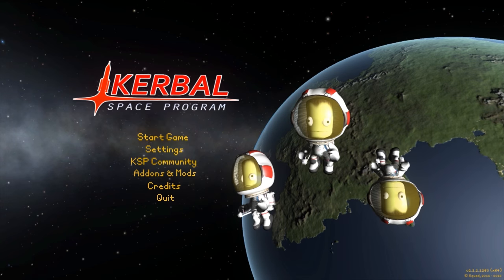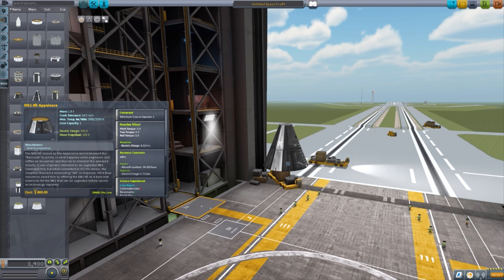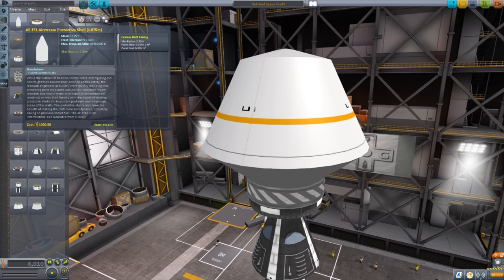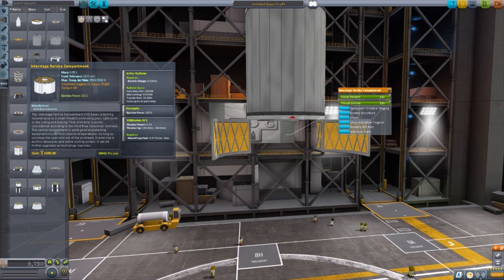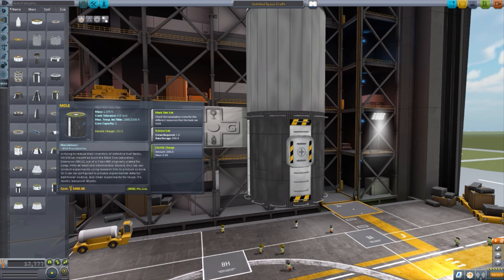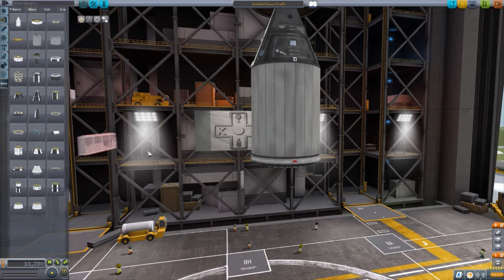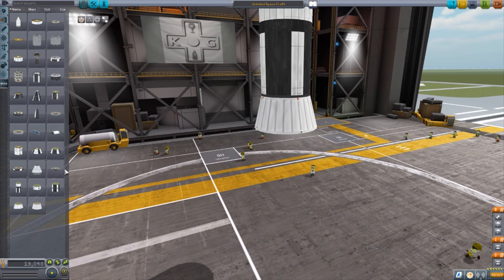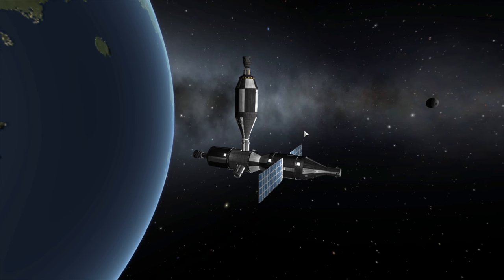KSP Mods - Mark One Laboratory Extensions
In this episode I mess around with the Mark One Laboratory Extensions mod which adds into the game a series of parts to built a lower tech space station based off the Manned Orbital Laboratory USAF design from the 60s.